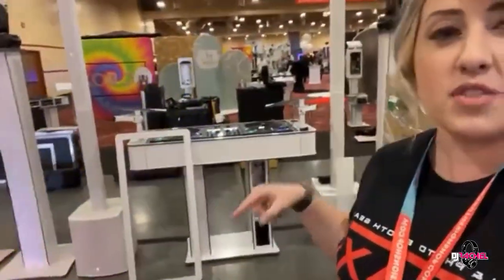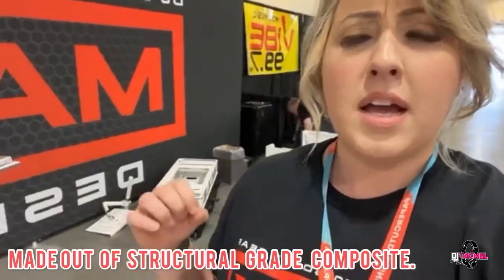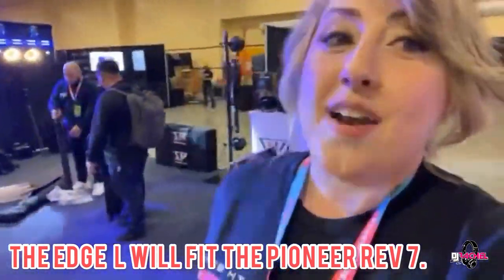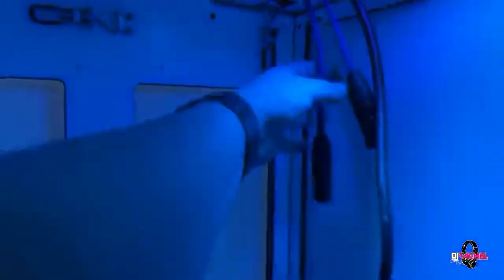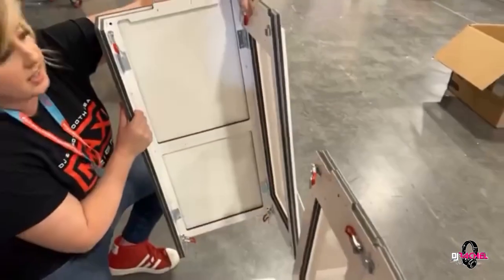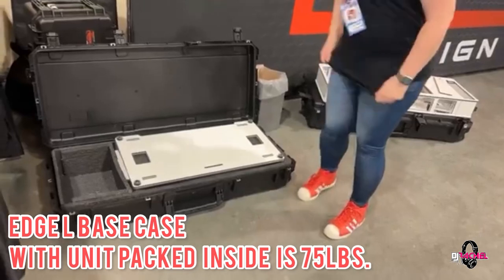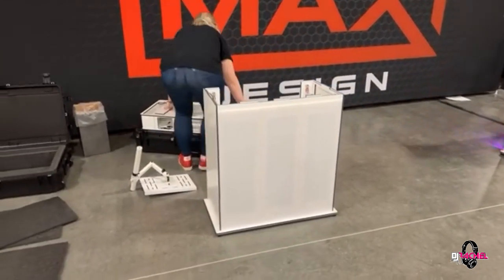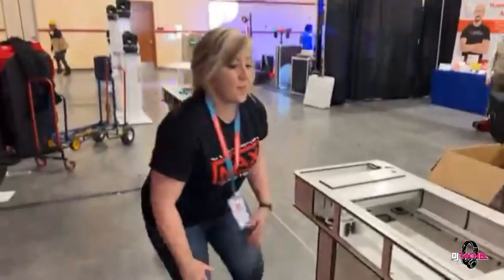EDGE DJ CONSOLE BY DANNY MAX (FIRST LOOK)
This is a first look at the new EDGE L DJ console by Max Design!  I was able to go LIVE from the Mobile Entertainment Expo exhibit floor and demonstrate this BRAND NEW pedestal booth that folds completely flat in a matter of minutes. DJs can now add a 19" rack to the base of the unit or have extra room for bag/gear storage with the new closed design on the front.

The EDGE L retails for $1,999 ( cases not included). SKB cases are an additional $749 for the set.

Features:
-Designed for controllers up to 30″ in length and up to 14.5″ in width.
-It will fit the Rane One and Pioneer REV 7.
-Assembles in under 4 minutes – no tools or screws – hidden internal latches – no exposed hardware.
-Diffused polycarbonate panels for column accent lights.
-Sleek modern styling – structural grade PVC composite with a high gloss finish and black accents.
-Can by vinyl wrapped.
- SKB case weight (EMPTY) 24LBS
-SKB case weight with base 75LBS
-SKB case weight with EDGE L top ( NO ELECTRONICS) 48LBS.

To see how durable and easy to clean the booth is check out this video: